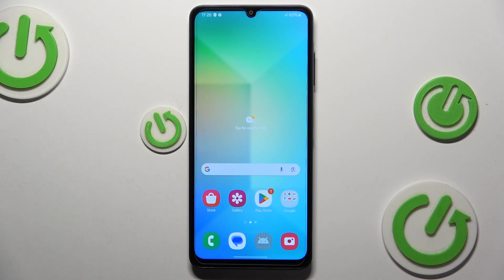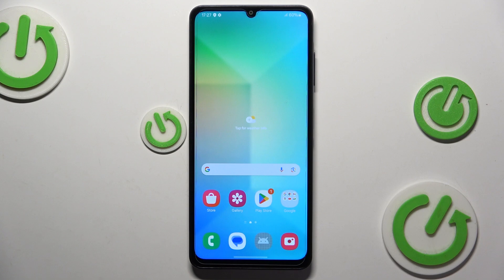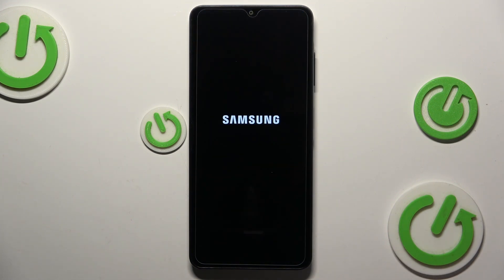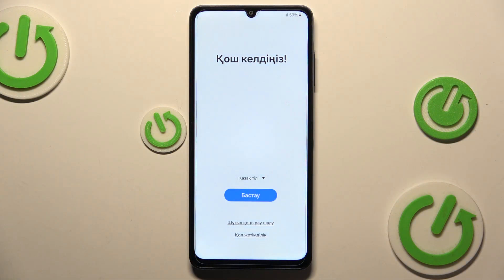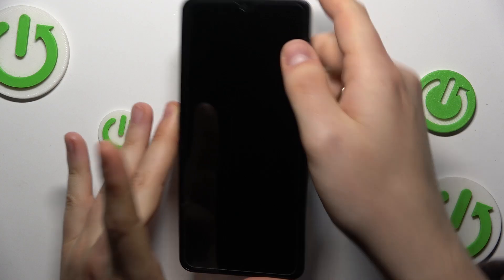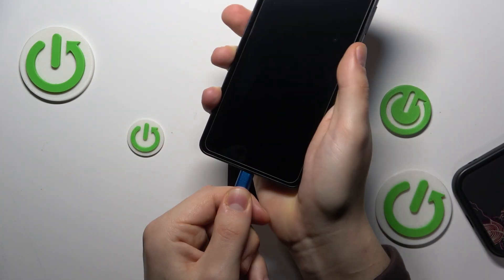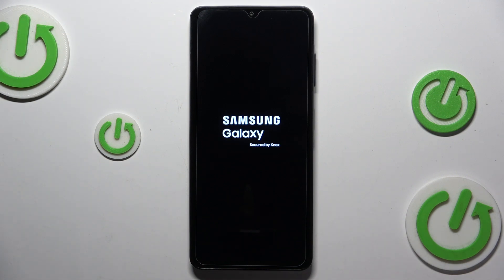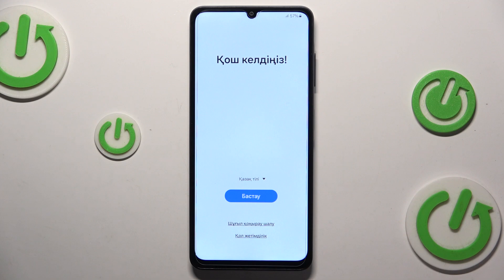How to Factory Reset a SAMSUNG Galaxy Phone - All Methods! - Hard Reset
In this video, we demonstrate all the ways to factory reset a Samsung Galaxy smartphone, including through the settings menu, recovery mode, and remote options. We also explain what factory resetting means, how it erases all data to restore your device to its original state, and when it’s useful. Follow this detailed guide to safely perform a factory reset and troubleshoot your device.

How to perform a factory reset of a SAMSUNG smartphone? How to hard reset the SAMSUNG Galaxy phone? How to restore the SAMSUNG phone to its original state? How to master reset the SAMSUNG Galaxy? How to delete all data on the SAMSUNG phone? How to bypass the screen lock in SAMSUNG Galaxy?